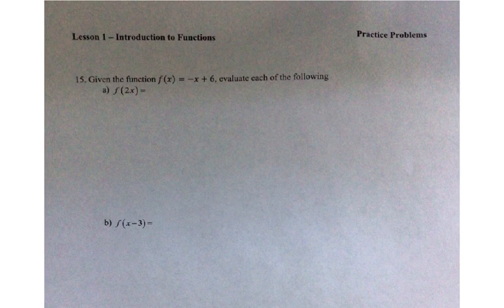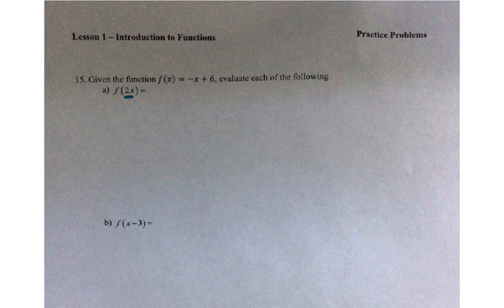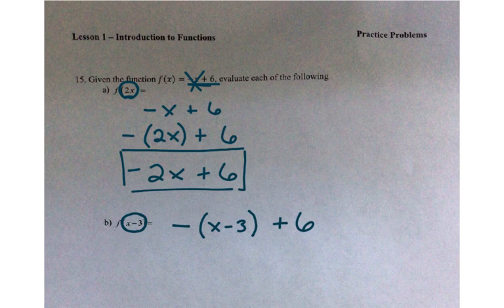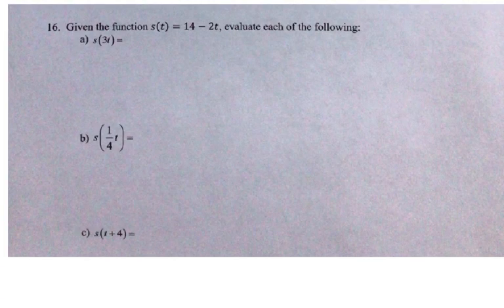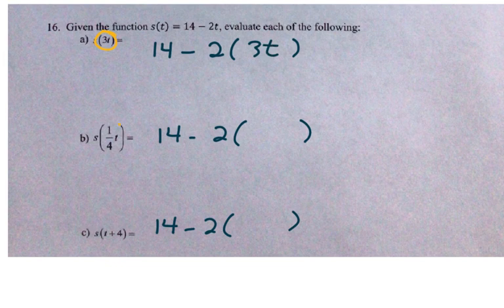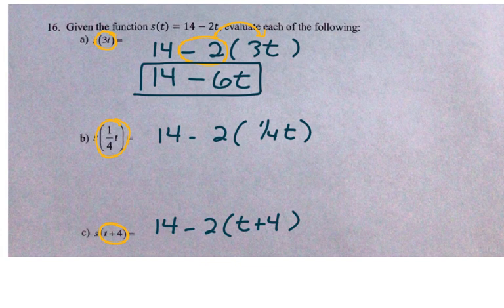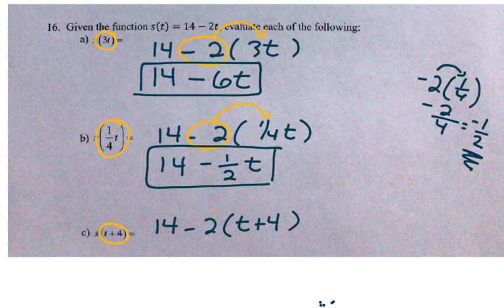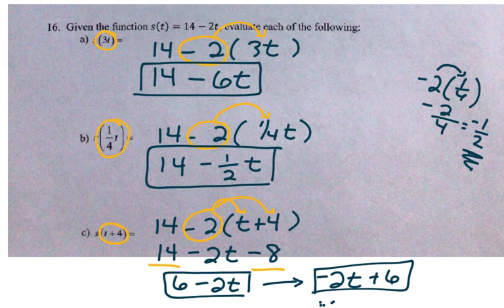page 34 on workbook #15 and 16, similar to L1 #14 D&E